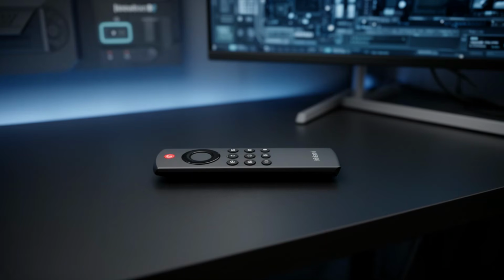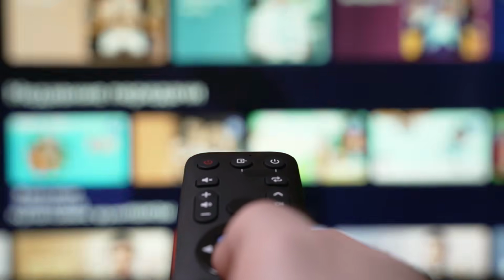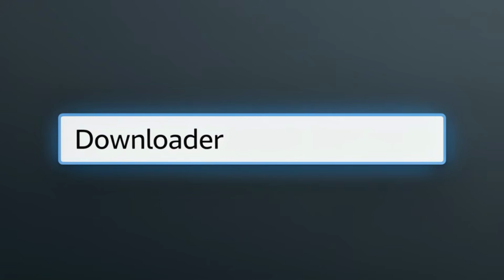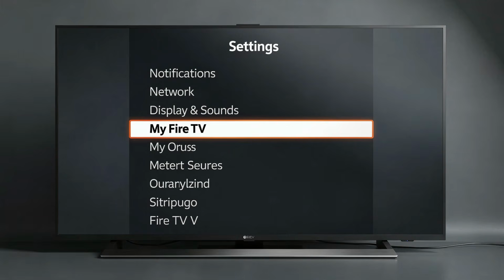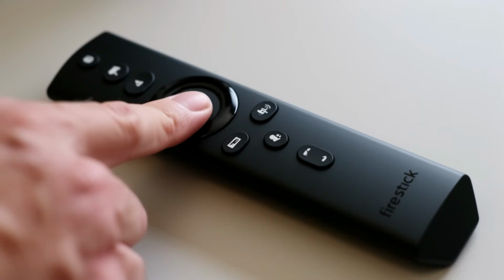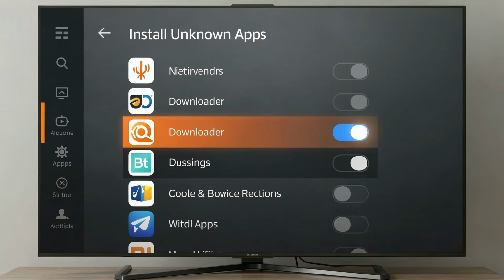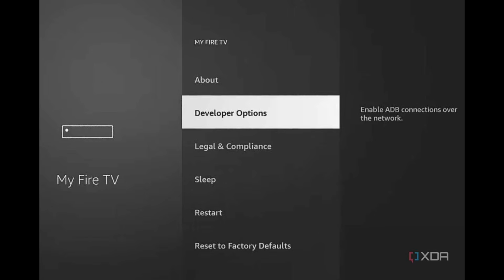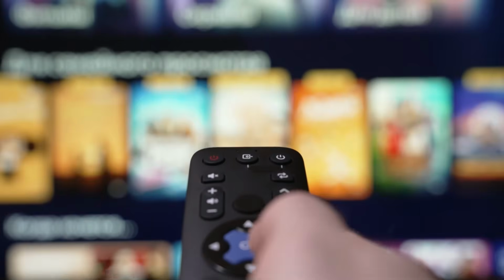UNLINKED CODES Just Got WAY Better | You Have To Try This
Learn how to set up the Unlinked app on a Fire Stick to add new streaming content sources quickly. Follow this guide for a simple process.

This tutorial helps users who want to expand their library of streaming apps on their Fire TV Stick. By following the steps outlined here, you will learn how to configure the Unlinked app firestick integration effectively, allowing you to access various movies, TV shows, and live content options without navigating complex menus.

Whether you are a new owner of a streaming device or just looking to improve your current setup, this firestick tutorial provides the necessary steps to get started. We walk through the entire installation process, ensuring you can install Unlinked on your device and begin browsing new content libraries immediately. Mastering your firestick setup is straightforward when you know the correct sequence.